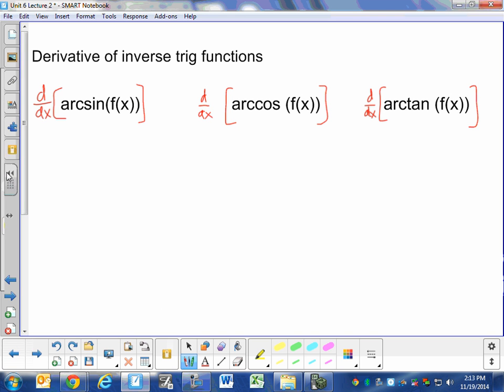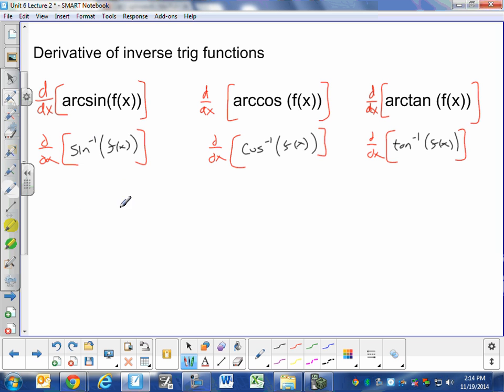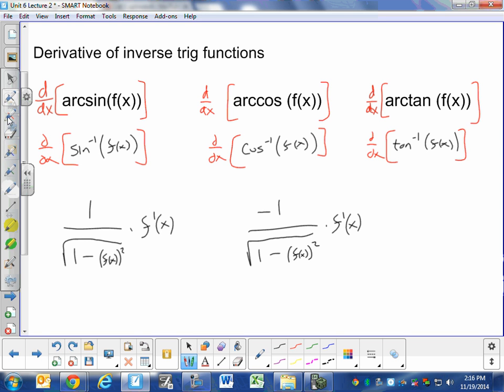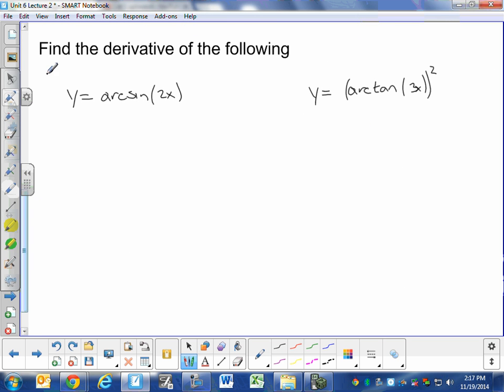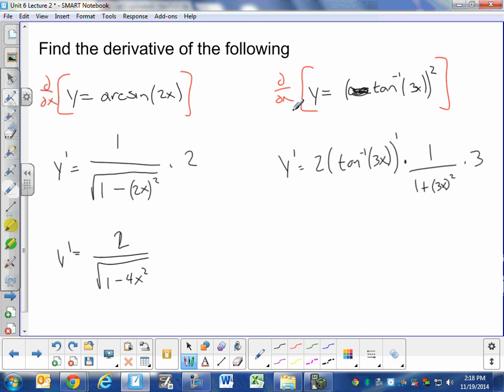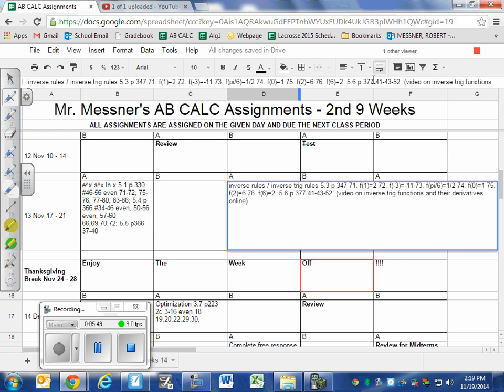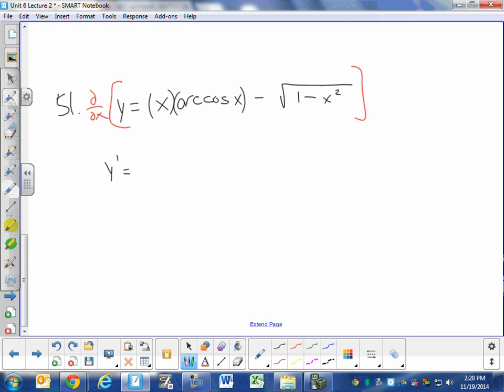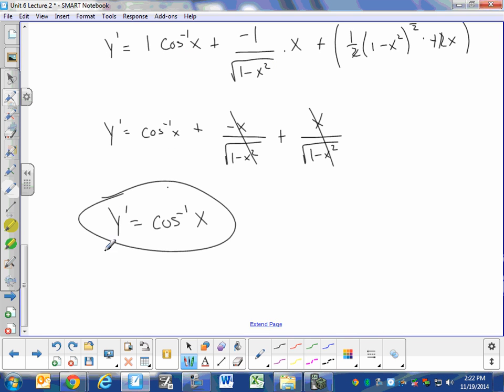Unit 6 Lecture 2 Derivatives of Inverse Trig functions